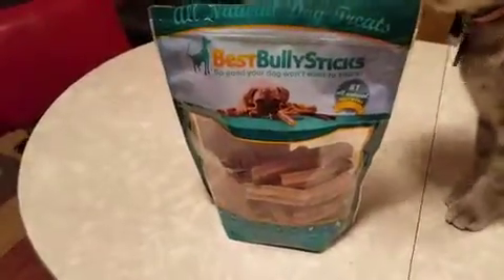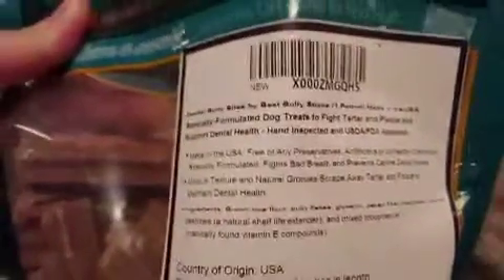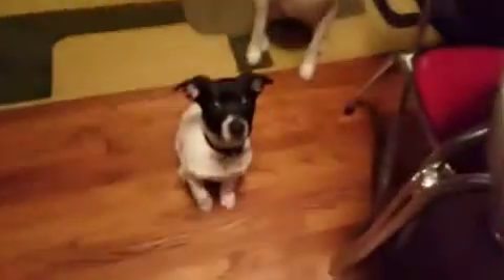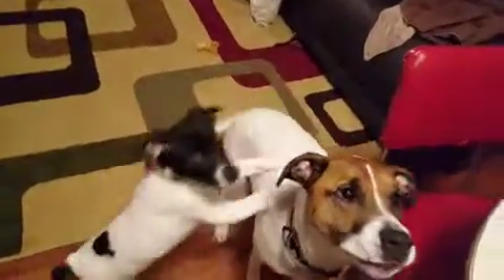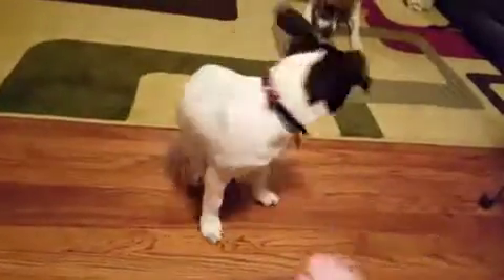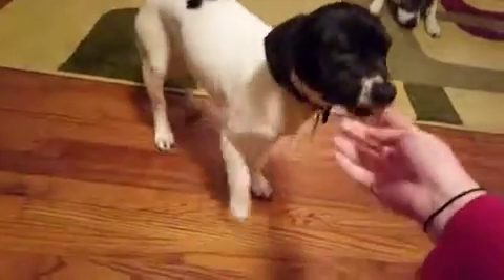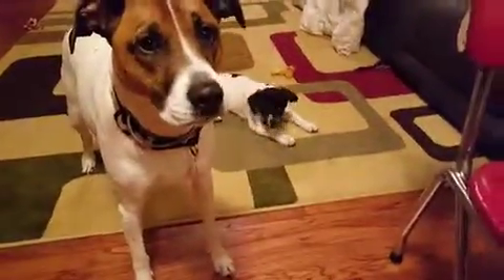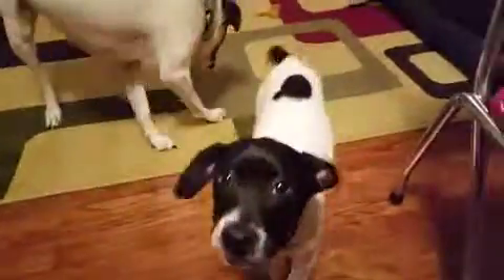Best Bully Sticks Dental Bully Bites Review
I've tried a few different products from best bully sticks and some I (or my dogs rather) like better than others. These treats however my dogs loved.

We recently got a new puppy and so I wanted a smaller easier to chew treat for the puppy to try especially since she is in training and these...